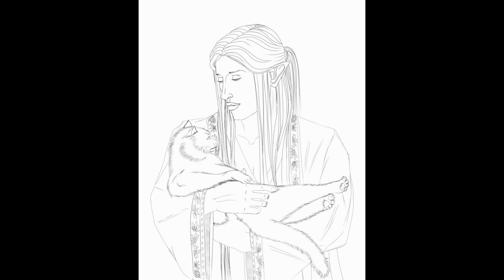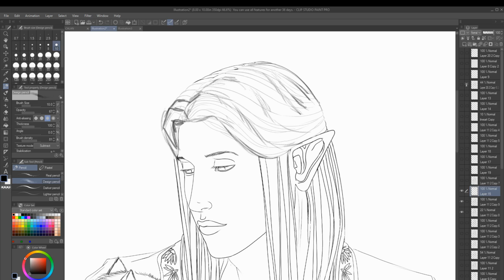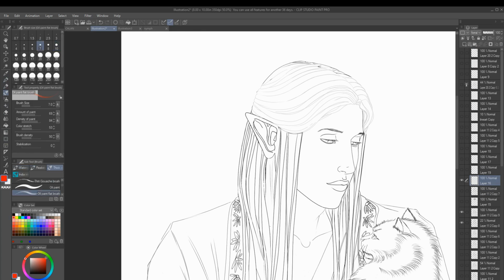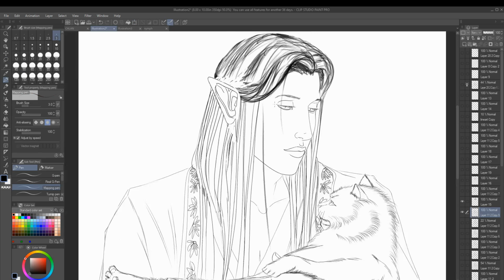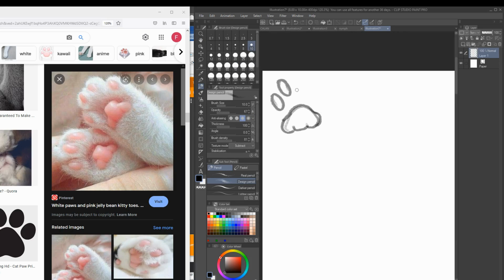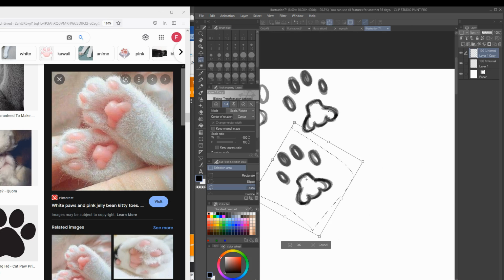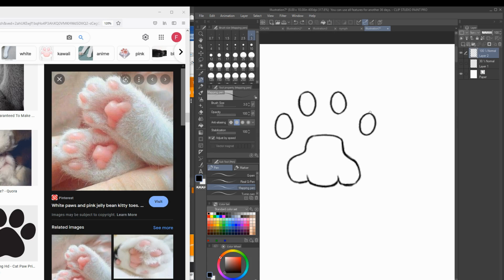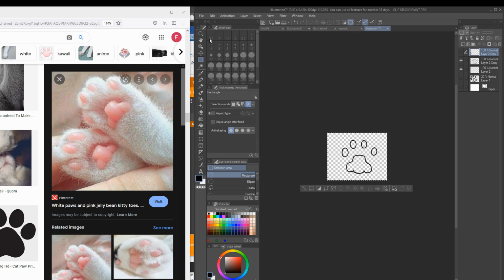Clip Studio Art - Drawing Coloring Book Page - Time Lapse Drawing 2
Hello,

This is Fred. Join me as I create the line art for another coloring book page in my new coloring book. Hope you enjoy.